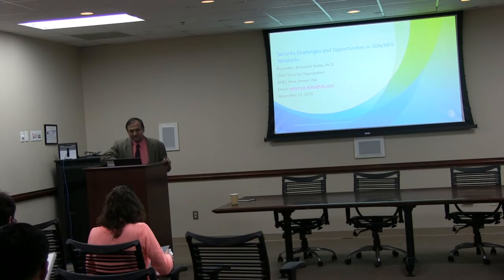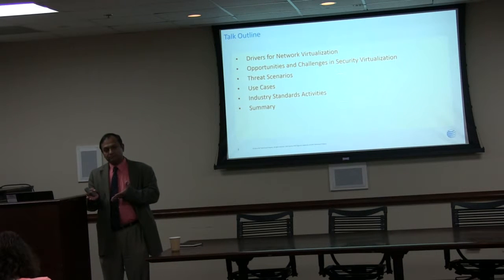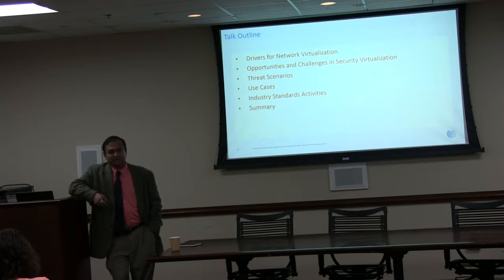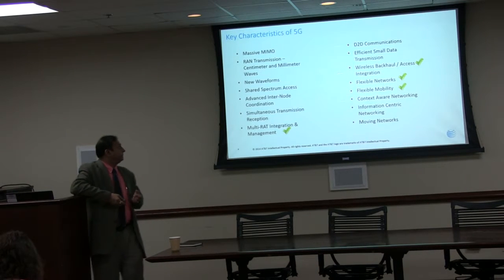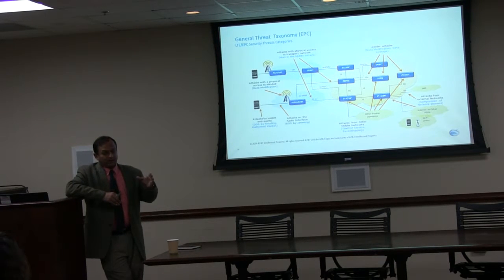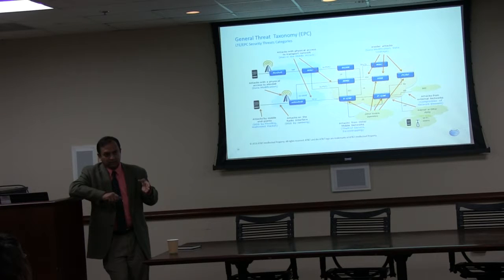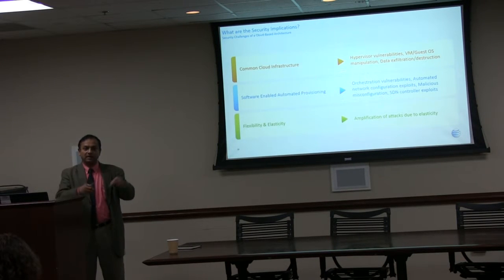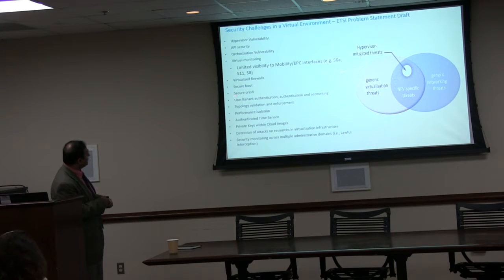Advanced Networks Colloquium: Ashutosh Dutta, "Security in SDN/NFV Networks"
11:00 a.m.
1146 AV Williams Building

Security Challenges and Opportunities in SDN/NFV Networks

Ashutosh Dutta
Lead Member of Technical Staff
AT&T

Abstract: Software Defined Networking (SDN) and Network Function Virtualization (NFV) are the key pillars of future networks, including 5G. Telecom operators and service providers can leverage SDN/NFV to provide flexible and cost effective service without compromising the end user quality of service (QoS).  While NFV and SDN open up the door for flexible networks and rapid service creation, these offer both security opportunities while also introducing additional challenges and complexities, in some cases. With the rapid proliferation of 4G and 5G networks, operators have now started the trial deployment of network function virtualization, especially with the introduction of various virtualized network elements in the access and core networks. These include elements such as virtualized Evolved Packet Core (EPC), virtualized IP Multimedia Services (IMS), Virtualized Residential Gateway, and Virtualized Next Generation Firewalls. However, very little attention has been given to the security aspects of virtualization. While several standardization bodies (e.g., ETSI, 3GPP, NGMN, ATIS, TIA) have started looking into the many security issues introduced by SDN/NFV, additional work is needed with larger security community involvement including vendors, operators, universities, and regulators. This talk will address various security challenges and opportunities introduced by network virtualization, network slicing, and software defined networking. It will highlight some of the ongoing activities within the standards communities and will illustrate a few deployment use case scenarios.

Biography: Ashutosh Dutta is currently Lead Member of Technical Staff at AT&T’s Chief Security Office in Middletown, New Jersey. His career, spanning more than 30 years, includes Director of Technology Security at AT&T, CTO of Wireless at a Cybersecurity company NIKSUN, Inc., Senior Scientist in Telcordia Research, Director of Central Research Facility at Columbia University, adjunct faculty at NJIT, and Computer Engineer with TATA Motors. He has more than 90 conference and journal publications, three book chapters, and 30 issued patents.  Ashutosh is co-author of the book, titled, “Mobility Protocols and Handover Optimization: Design, Evaluation and Application,” published by IEEE and John & Wiley that was recently translated into Chinese language. An active IEEE and ACM volunteer, Ashutosh  served as the chair for IEEE Princeton / Central Jersey Section, Industry Relation Chair for Region 1 and MGA, Pre-University Coordinator for IEEE MGA and vice chair of Education Society Chapter of PCJS. He co-founded the IEEE STEM conference (ISEC) and helped to implement EPICS (Engineering Projects in Community Service) projects in several high schools. Ashutosh currently serves as the Director of Industry Outreach for IEEE Communications Society and is the co-lead for IEEE 5G initiative. He was recipient of the prestigious 2009 IEEE MGA Leadership award and 2010 IEEE-USA professional leadership award. Ashutosh obtained his BS in Electrical Engineering from NIT Rourkela, India, MS in Computer Science from NJIT, and Ph.D. in Electrical Engineering from Columbia University under the supervision of Prof. Henning Schulzrinne.  Ashutosh is a senior member of IEEE and ACM.